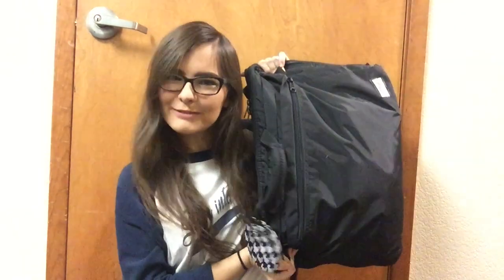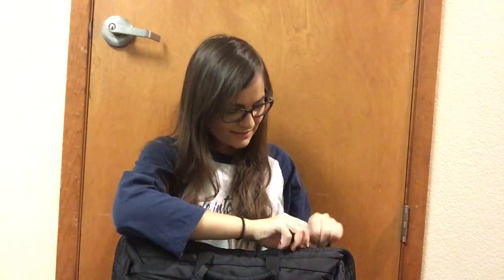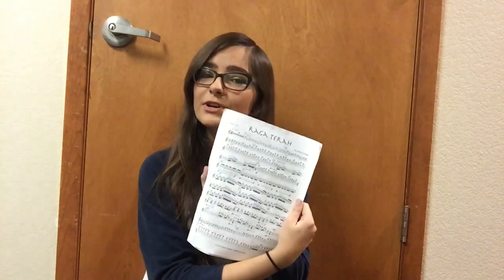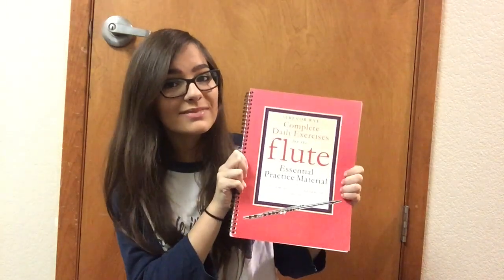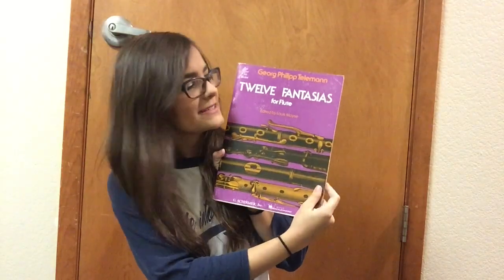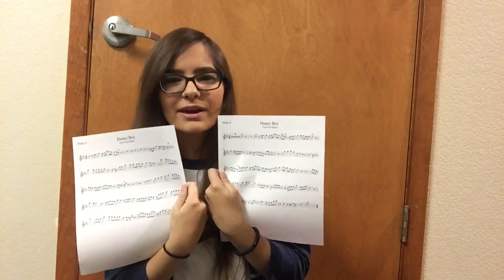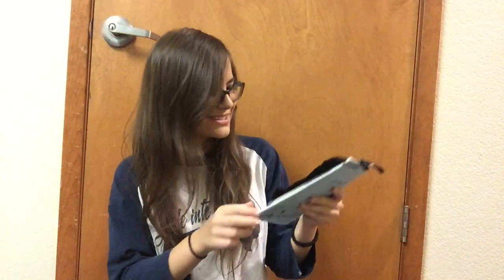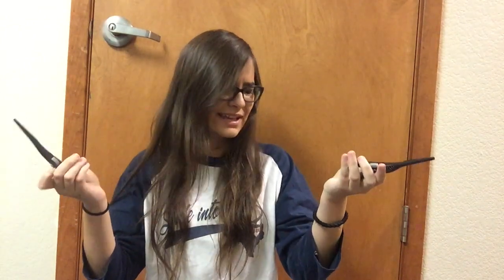What's in my Flute Bag?: Mini-Vlog October 27, 2018--Alexandra Langley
Today, I will be showing everyone what is in my flute bag. I've seen many youtubers make videos like this where they show what is in their purse and other bags. However, I haven't seen a musician do this (as far as I know). So I will show you what instruments, types of music, and other accessories I carry in my flute bag. Some things I use all the time and other things I forgot were in the bag. Hopefully, you can learn something about me through what I carry in my flute bag! :D

My name is Alexandra Langley and my mission is to take you on a journey through my flute music.